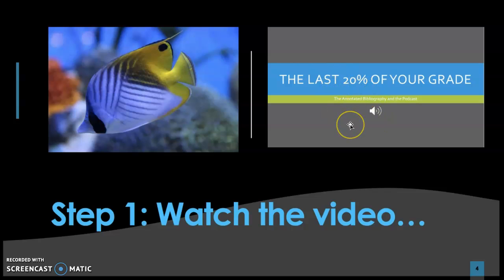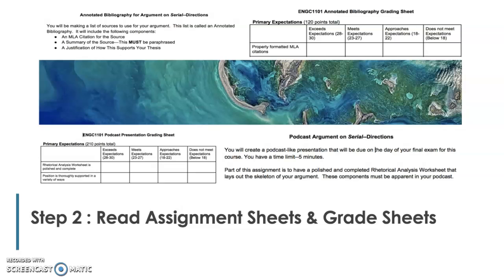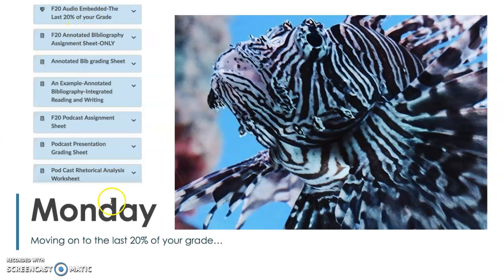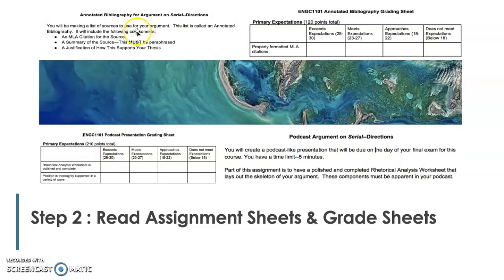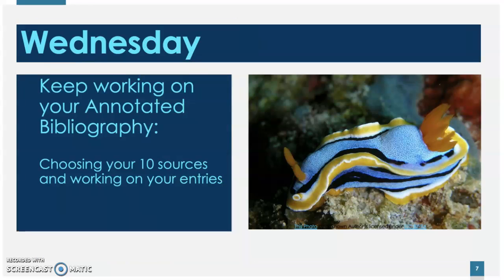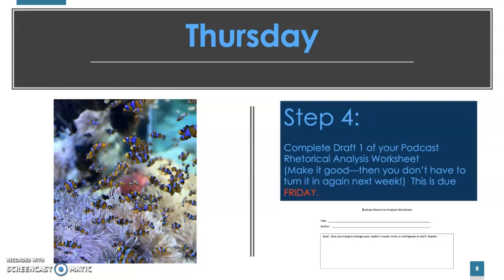Week 15 Overview-College Writing